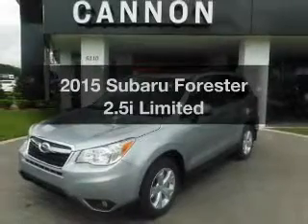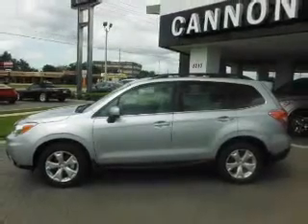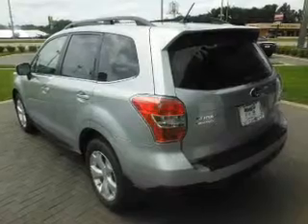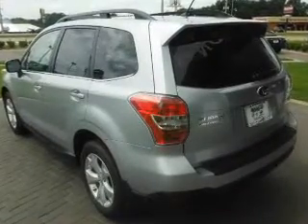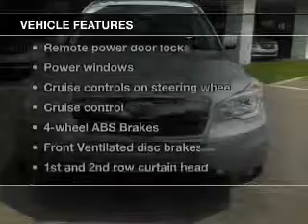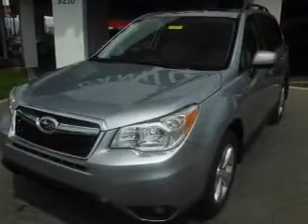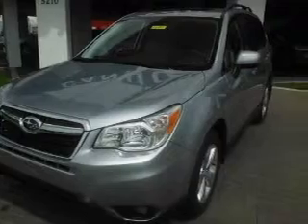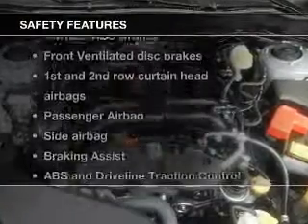2015 Subaru Forester - Lakeland FL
Year: 2015
Make: Subaru
Model: Forester
Trim: 2.5i Limited
Engine: 2.5 liter H4 16 valve
Transmission: Automatic CVT
Color: Ice Silver Metallic
Mileage: 9
Address:
5210 S. Florida Ave.